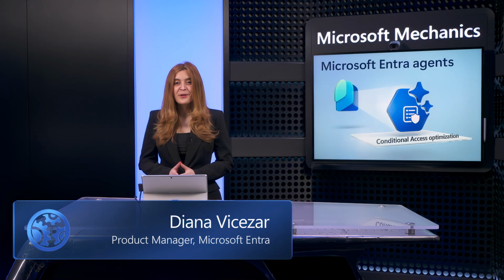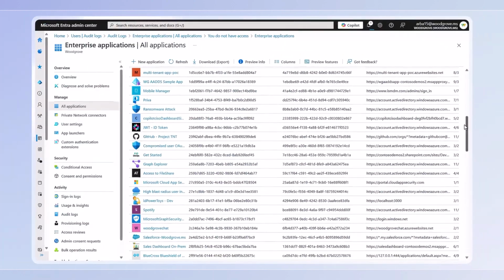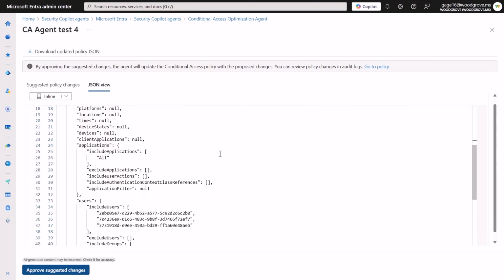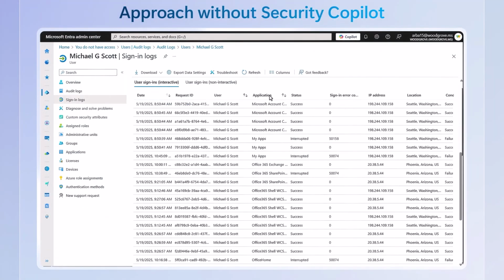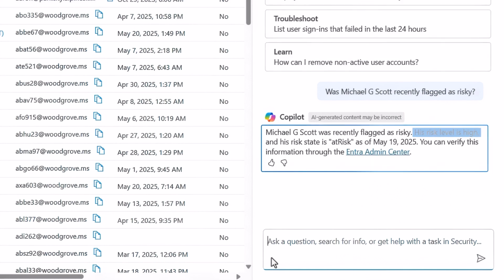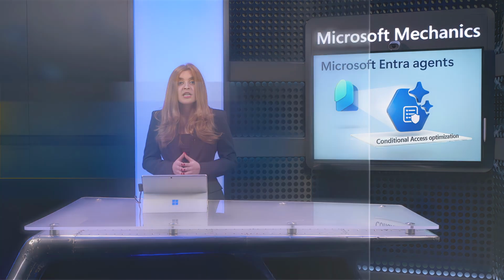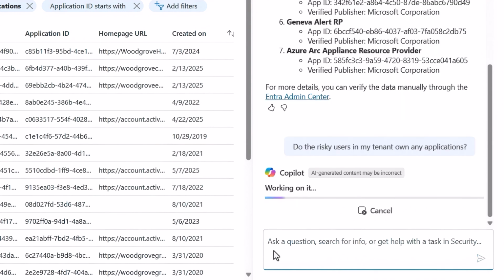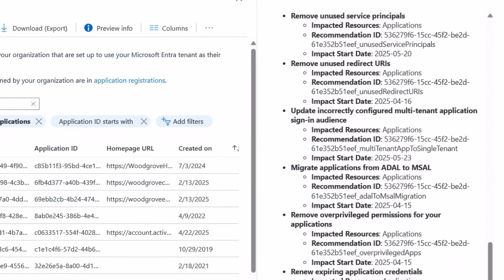NEW Conditional Access Optimization Agent in Microsoft Entra + Security Copilot in Entra updates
Troubleshoot identity issues, investigate risky users and apps, and optimize Conditional Access policies using natural language—with built-in AI from Microsoft Security Copilot in Microsoft Entra. Instead of switching between logs, PowerShell, and spreadsheets, Security Copilot centralizes insights for faster, more focused action.

Resolve compromised accounts, uncover ownerless or high-risk apps, and tighten policy coverage with clear insights, actionable recommendations, and auto-generated policies. Strengthen security posture and reclaim time with a smarter, more efficient approach powered by Security Copilot.

Diana Vicezar, Microsoft Entra Product Manager, shares how to streamline investigations and policy management using AI-driven insights and automation.

If you need a Microsoft 365-related service, don't hesitate to get in touch with us.